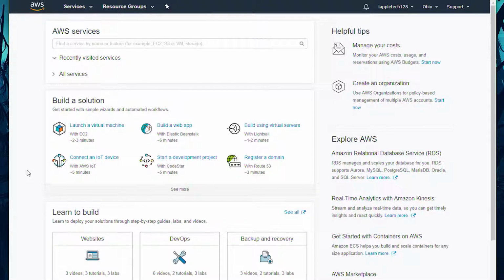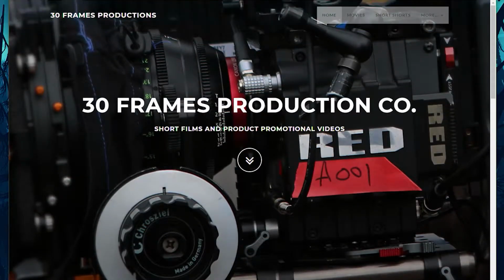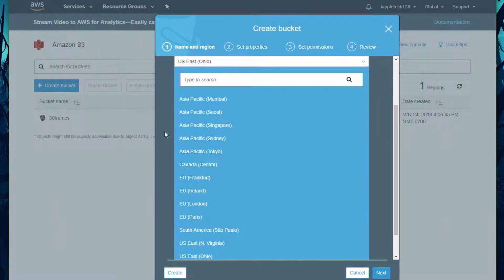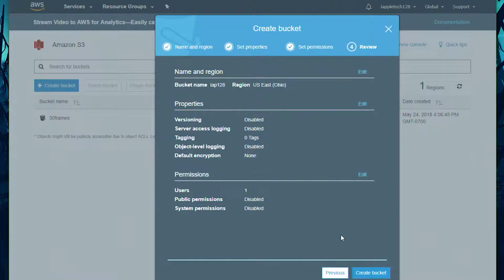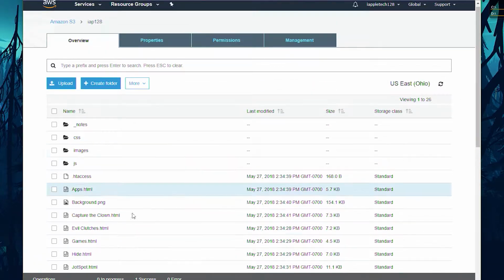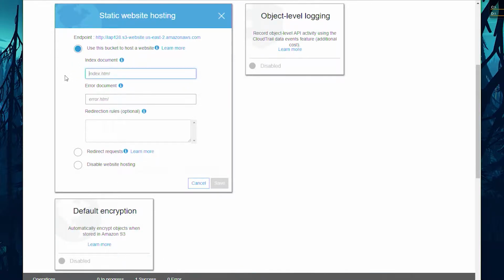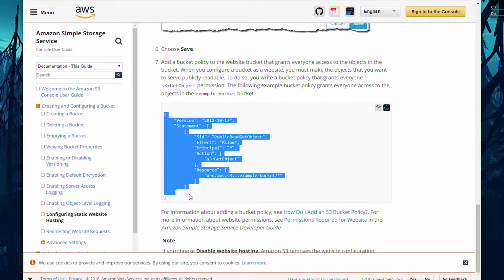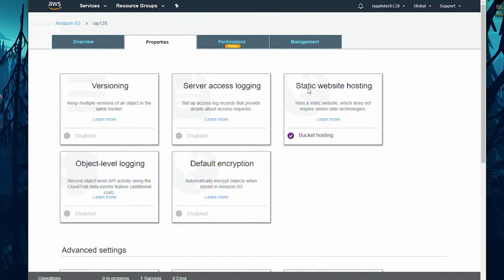FREE Amazon S3 Web Hosting!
In this video we show you how to host your website on Amazon S3 for free. Amazon hosts nearly half of the web, and for good reason. Their service is very reliable and offers a ton of enterprise features.